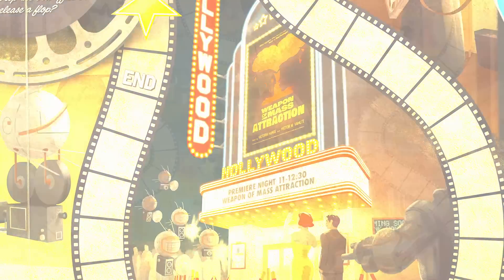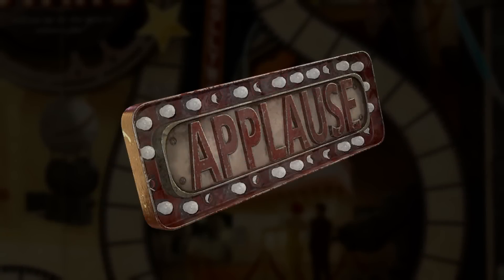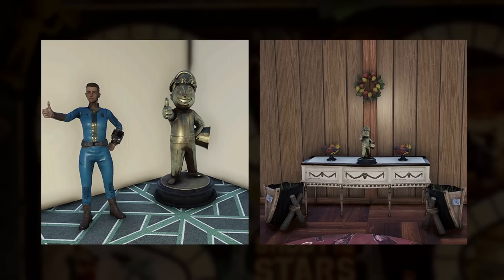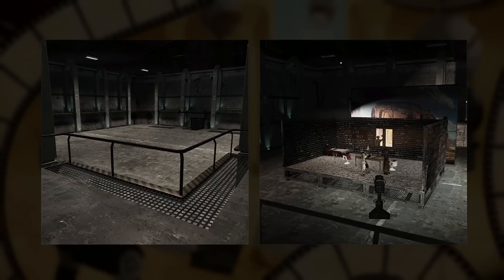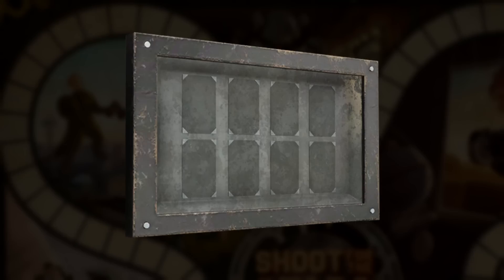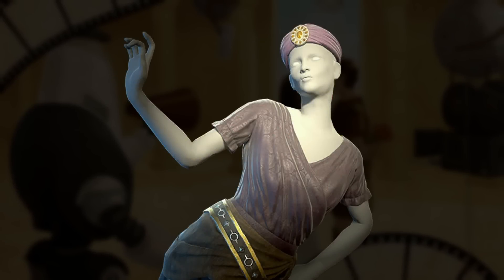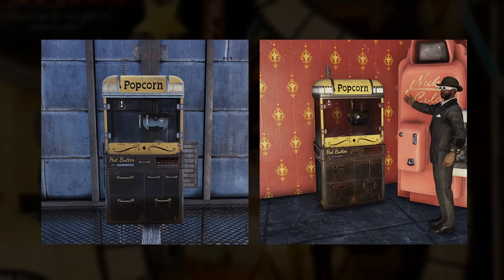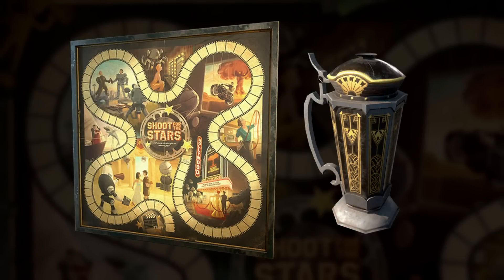ALL DATAMINED REWARDS for Season 13: Shoot for the Stars - Fallout 76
The next season for Fallout 76, Shoot for the stars is shaping up to be one of the most unique seasons so far.

Going live in June, the latest datamines have revealed a lot of what to expect so In todays video we are going through all of the known rewards including a fascinating new ally, movie posters, amazing new floor decor options for camp builders, a miniature city, a new shelter and much much more.

Lets take a closer at Season 13!